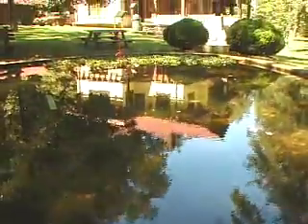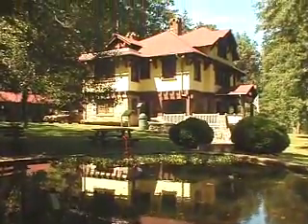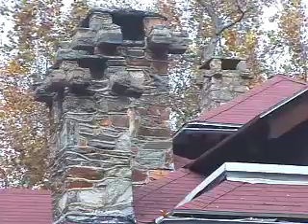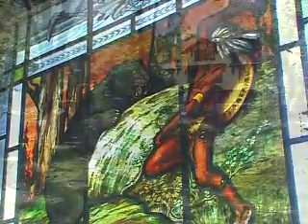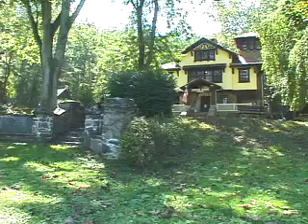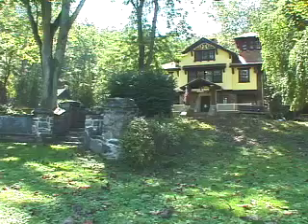Indian Steps Museum, Airville, York County, Pennsylvania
Museum dedicated to the Native Americans who lived on the land of the Susquehanna River valley in York County, Pennsylvania.